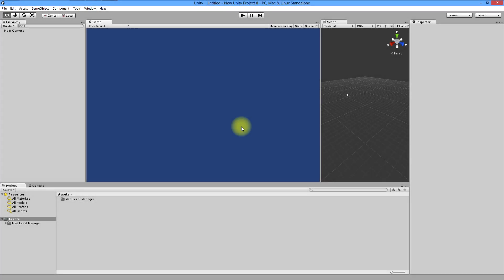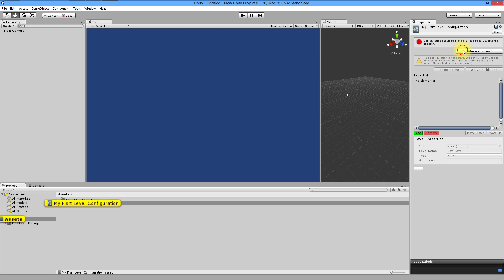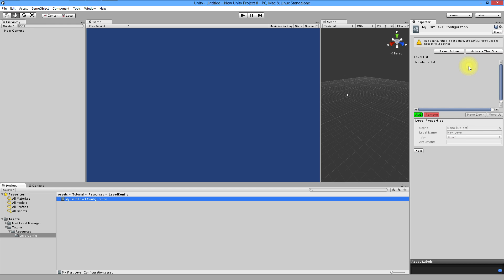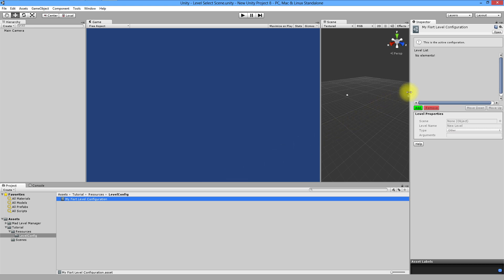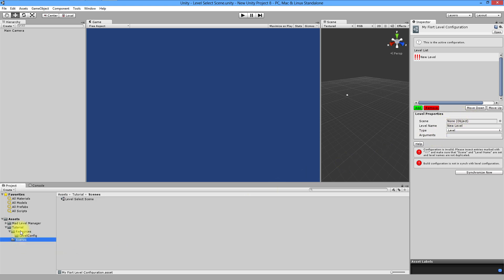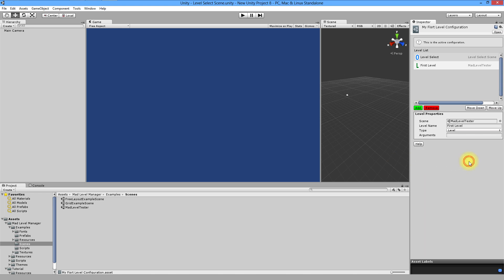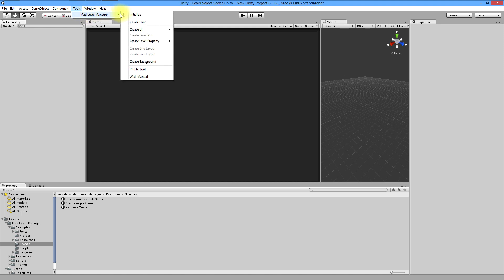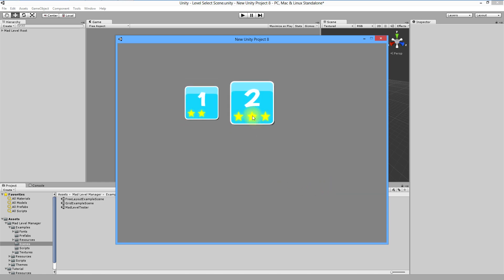Mad Level Manager Grid Layout Tutorial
This is the first Mad Level Manager tutorial in series. More tutorials will be available shortly.